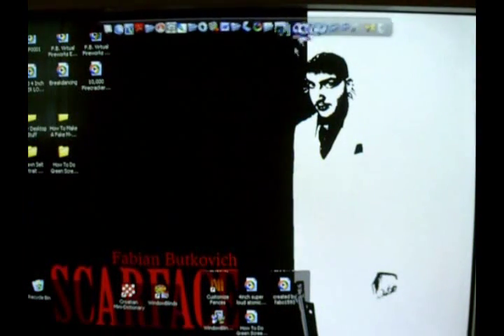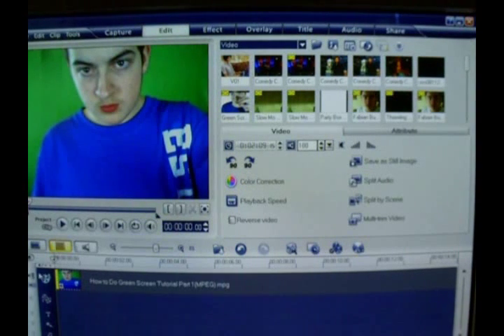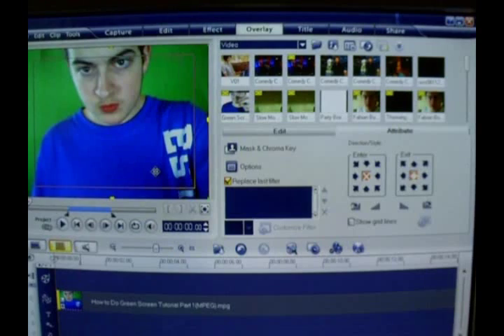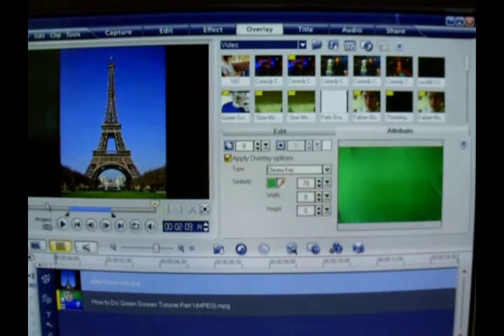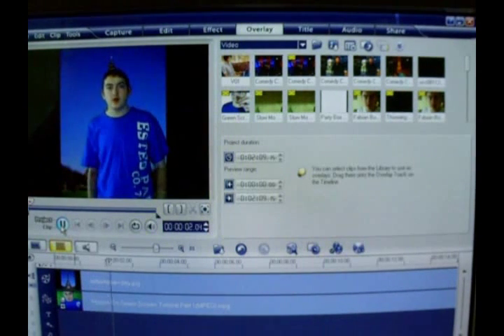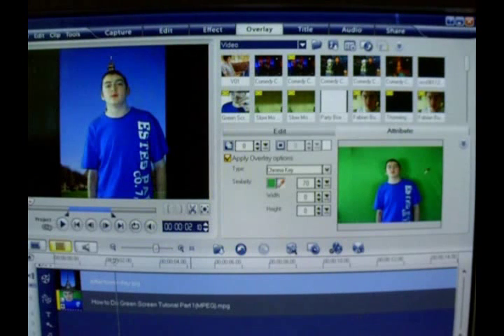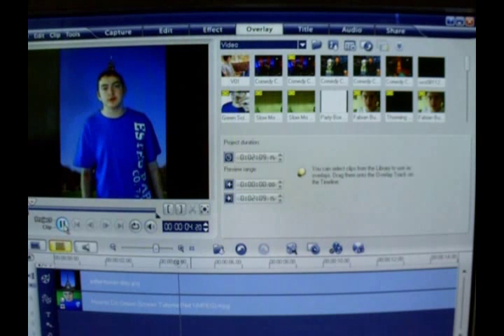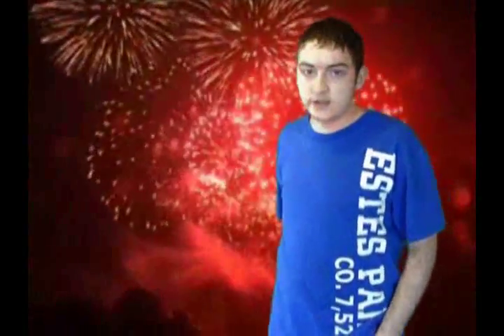How To Do Green Screen Tutorial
Tutorial on how to do green screen